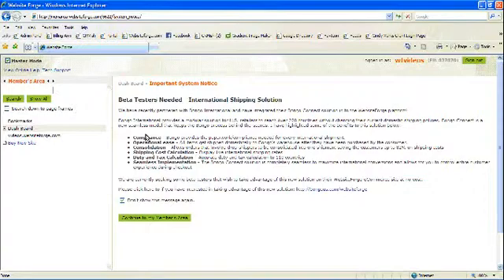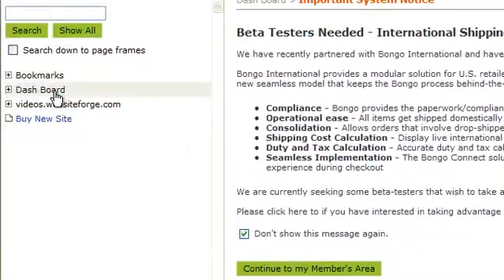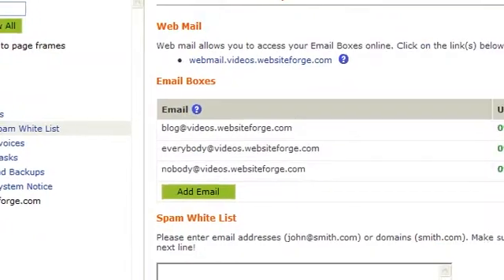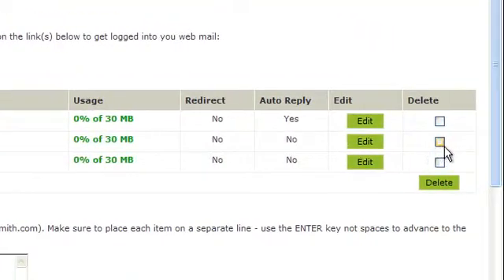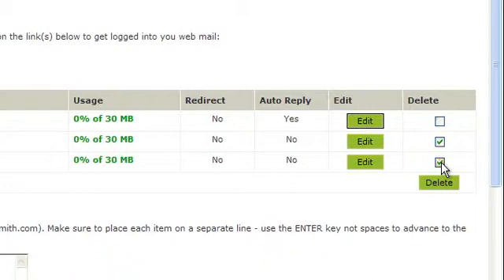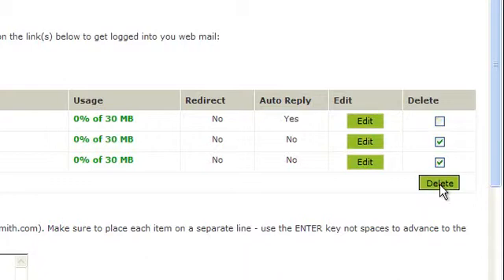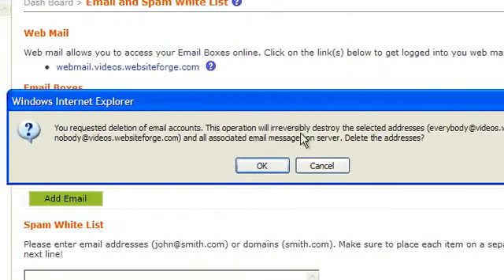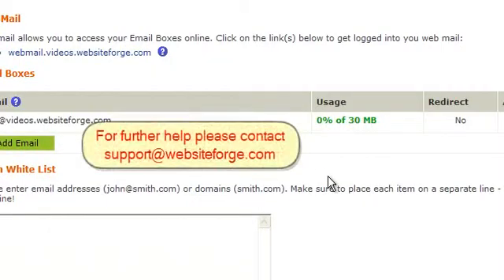Delete Unused Email Accounts - Websiteforge Ecommerce Website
This video will show you how to delete any unused email addresses in your websiteforge website.